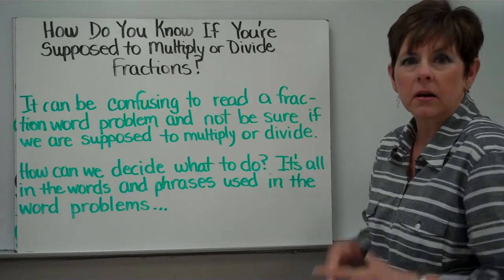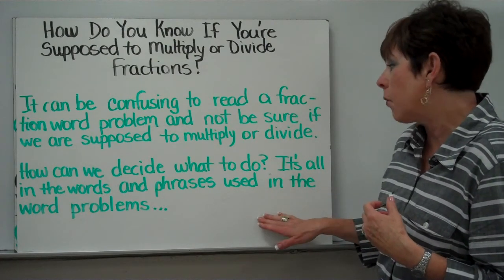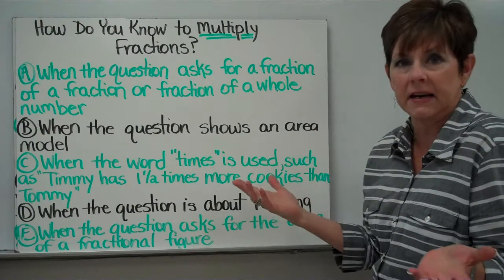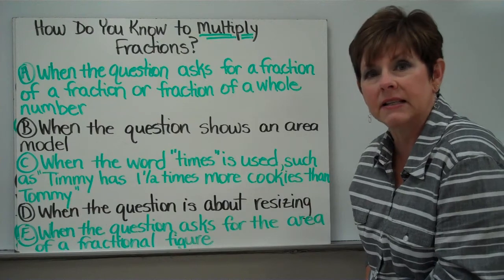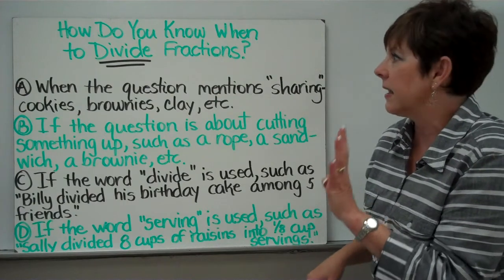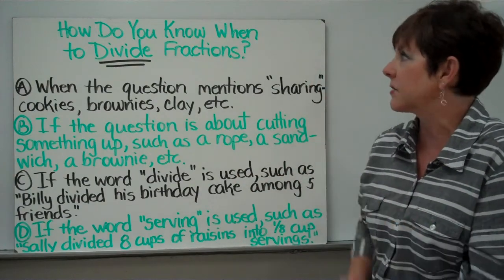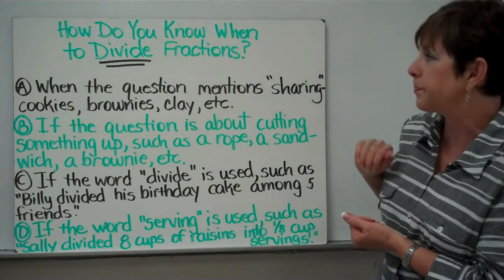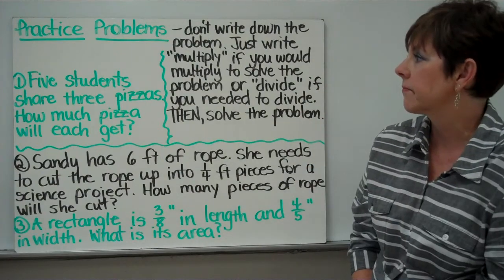Knowing When to Multiply or Divide Fractions